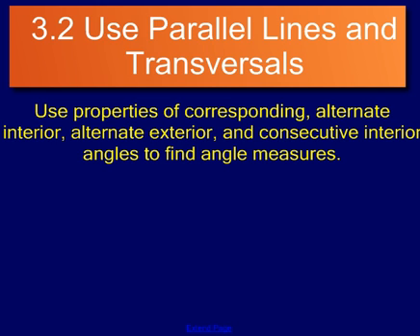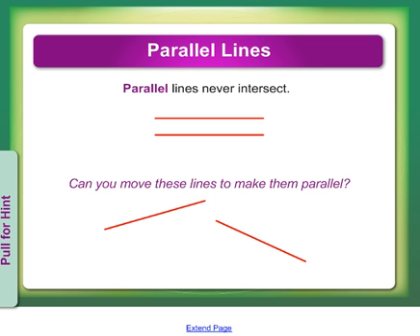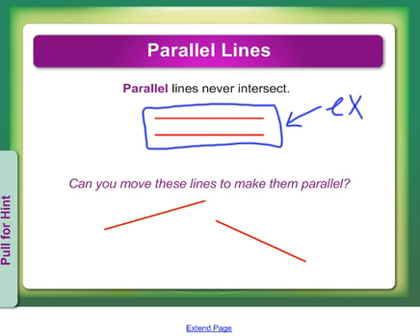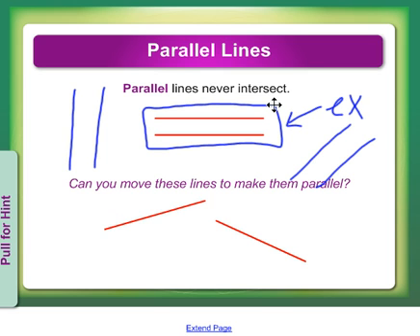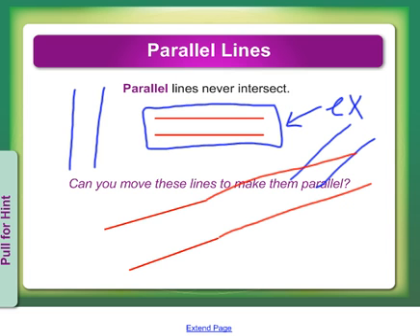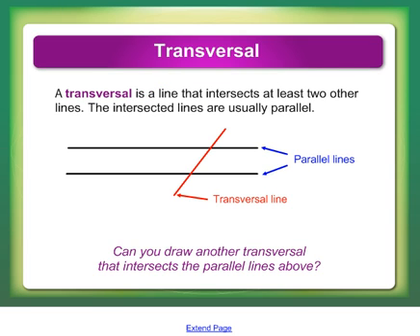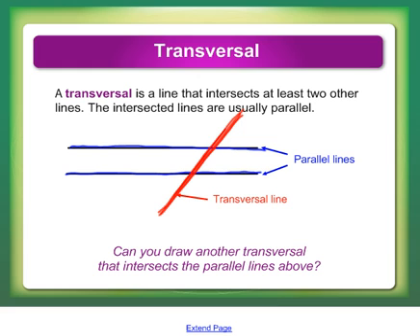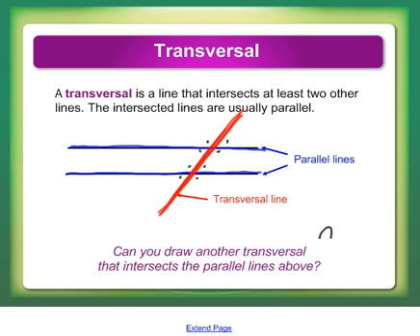Screencast by MsOetzel from Screenr.com